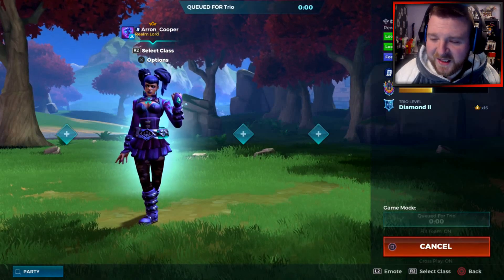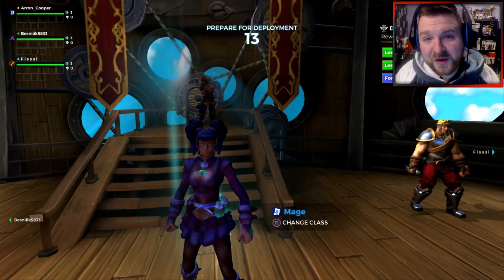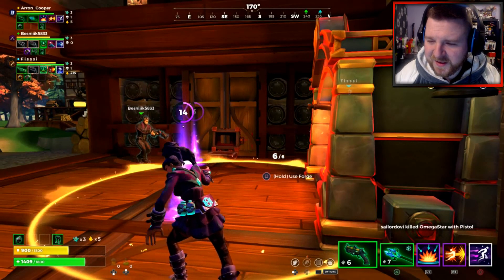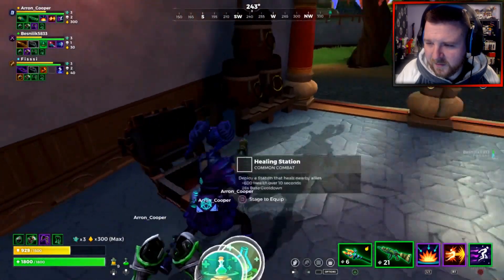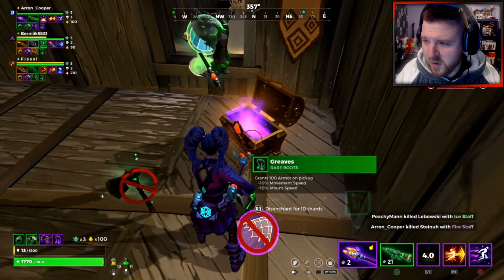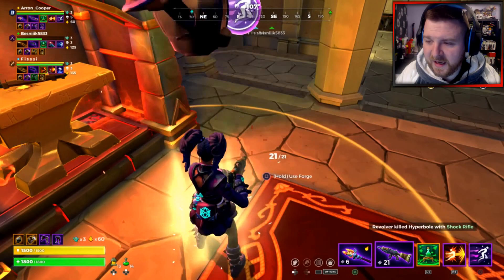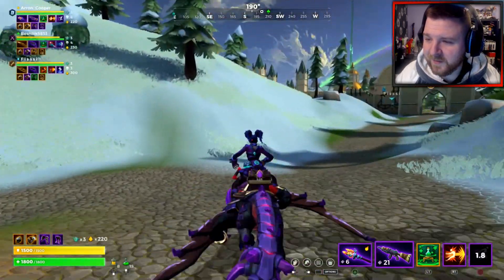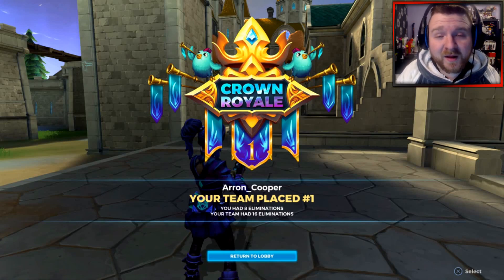NIGHTSHADE SKIN IN 2023!... | Realm Royale Reforged